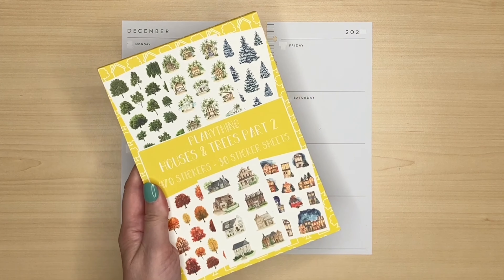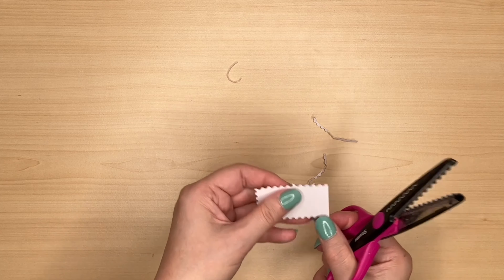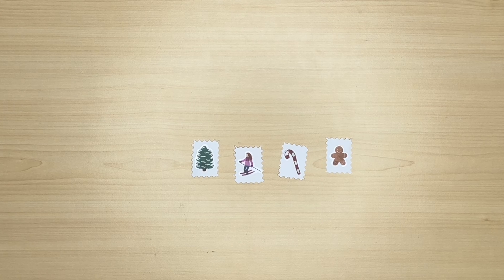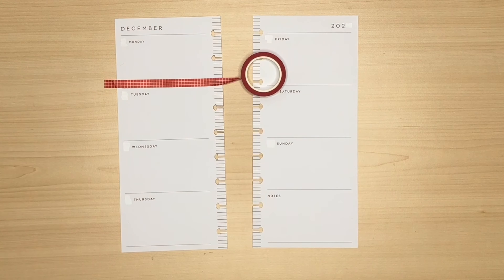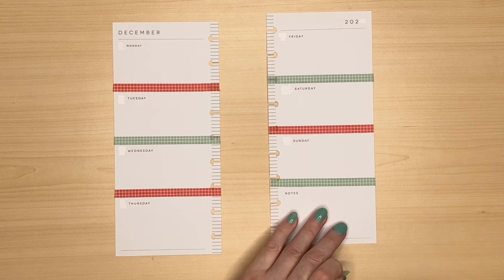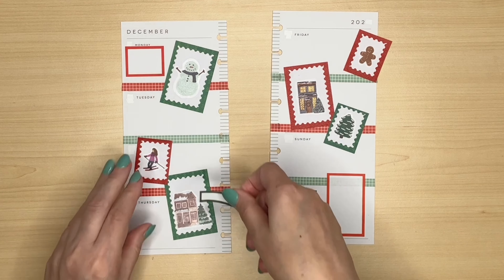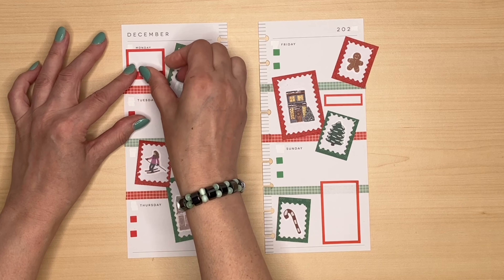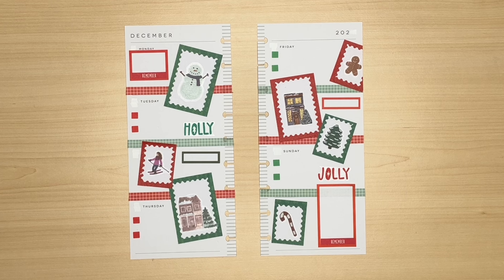PLANYTHING PLAN WITH ME | Getting crafty with stickers in my skinny classic Happy Planner!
In this video I get crafty and make my own sticker stamps
to decorate my skinny classic Happy Planner!

Julie x

Products used from ​⁠​⁠@Planything
Seasonal Vibes, Seasonal Houses and Trees in Amsterdam and Houses and Trees part 2 sticker books and grid washi tape

The content of my videos and view expressed are entirely my own and not influenced by any links with brands featured.